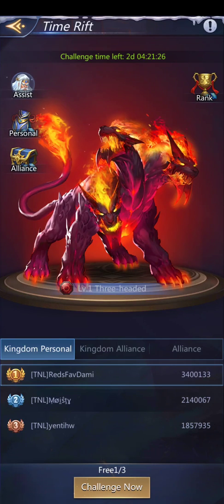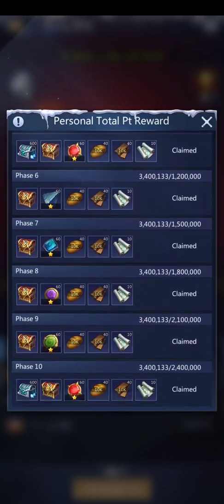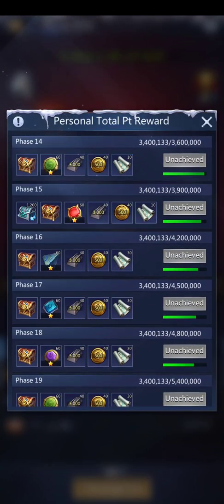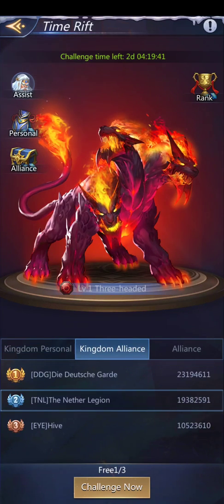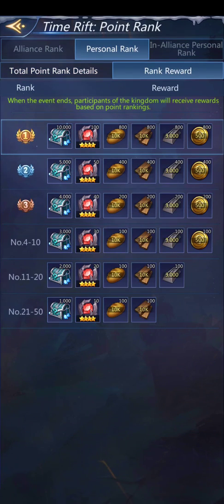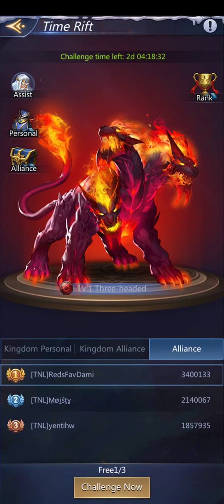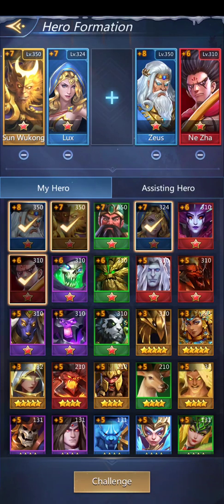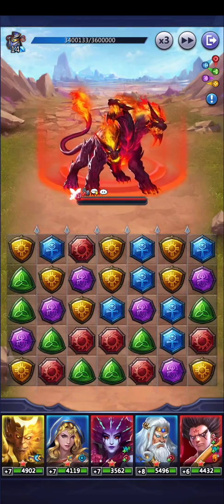P&C Time Rift